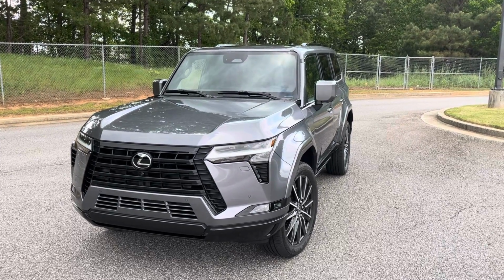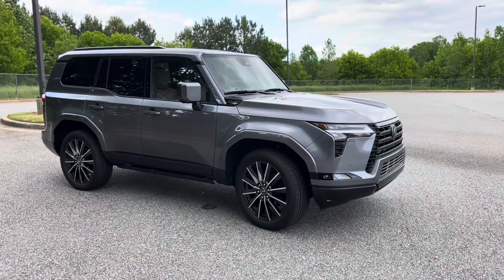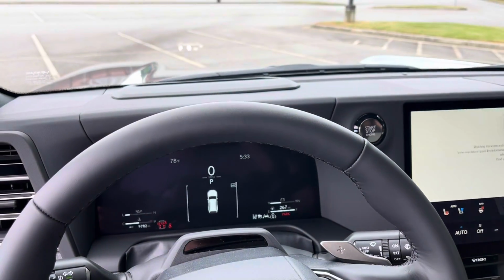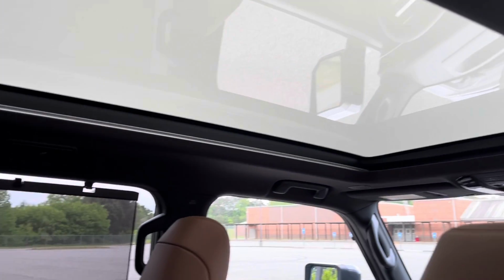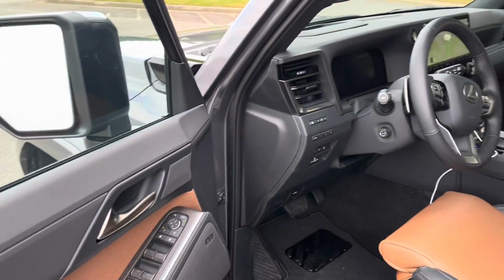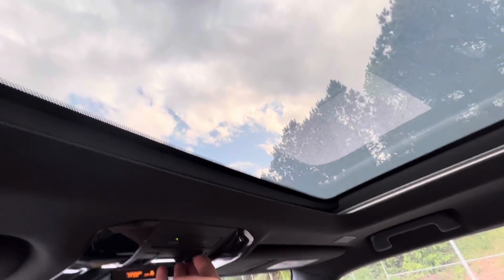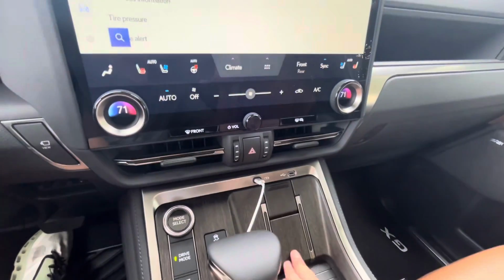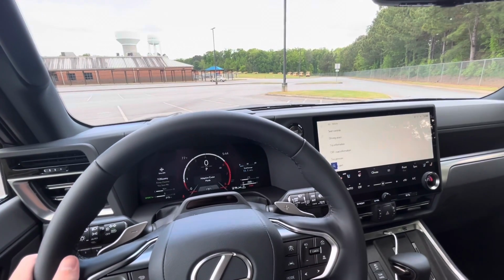Full Tour // 2024 Lexus GX 550 Luxury+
It is finally here! Let’s take a look at the long-awaited 2024 Lexus GX 550. This example is a range-topping Luxury+ in Nebula Grey with the Saddle interior.